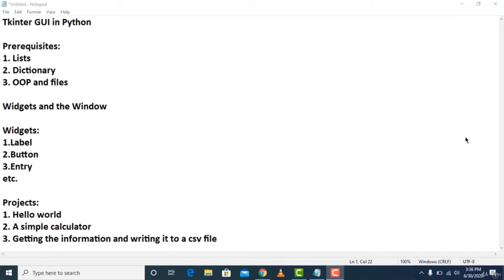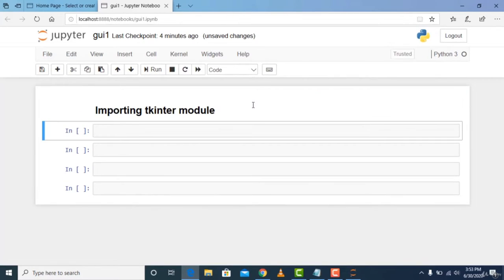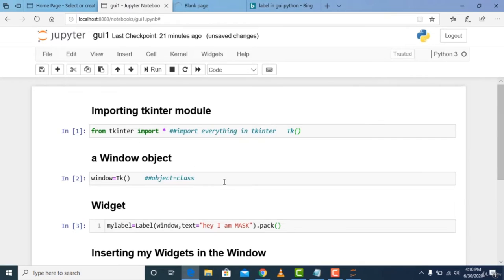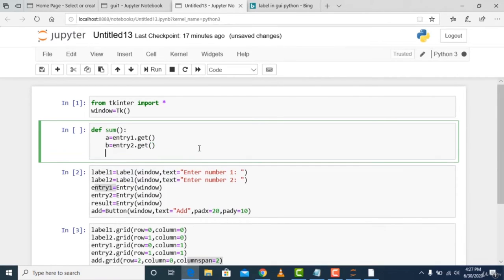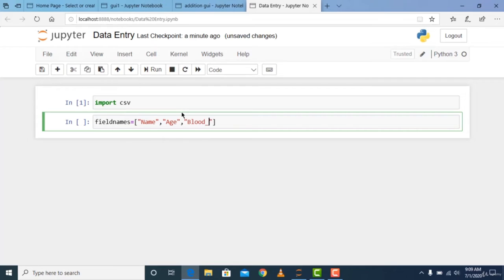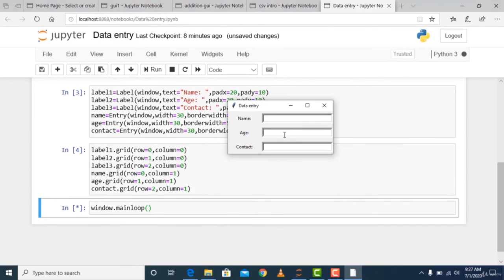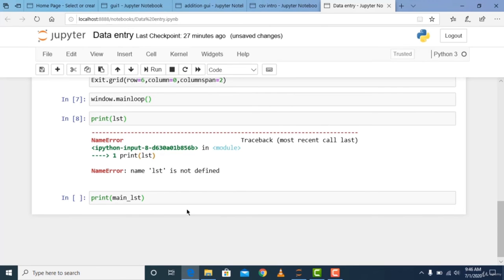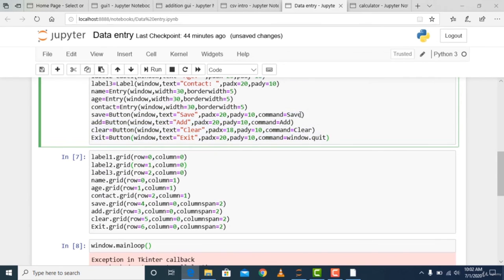Create Simple App in Python using Tkinter and Jupyter Notebook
In this tutorial, you'll learn how to create simple applications in Python 3 using tkinter and Jupyter Notebook
18 Python scripts that help you write code faster

This course will be helpful for you if you're a Python intermediate who know about Lists, dictionary in Python and trying to learn to develop something in Python 3. In this course, You'll learn about the tkinter module available in Python and develop simple GUI using it.

    1. Write iPython notebook scripts

    2. Describe what is a GUI and create the same

    3. Describe what are modules, functions, objects and methods (Prior knowledge is appreciated for this course)

    4. Create simple applications using tkinter module in Python

    5. Handle CSV Files (Read/Write) in Python

The graphical user interface (GUI is a form of user interface that allows users to interact with electronic devices through graphical icons and audio indicator such as primary notation, instead of text-based user interfaces, typed command labels or text navigation. GUIs were introduced in reaction to the perceived steep learning curve of command-line interfaces (CLIs),which require commands to be typed on a computer keyboard.

The actions in a GUI are usually performed through direct manipulation of the graphical elements. Beyond computers, GUIs are used in many handheld mobile devices such as MP3 players, portable media players, gaming devices, smartphones and smaller household, office and industrial controls. The term GUI tends not to be applied to other lower-display resolution types of interfaces, such as video games (where head-up display (HUD)is preferred), or not including flat screens, like volumetric displays

        GUI Programming in Python 3

        Yes, A basic knowledge in Python is preferred

Who this course is for:

        Beginner Python developers